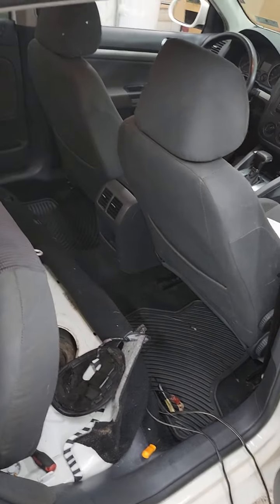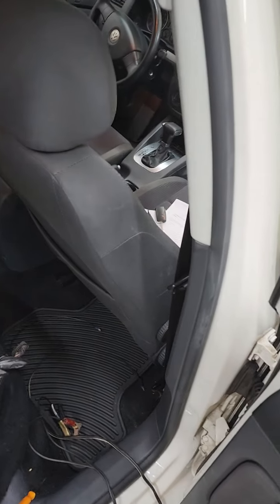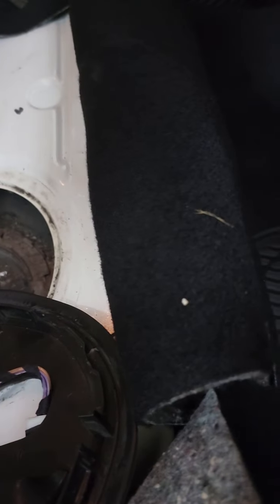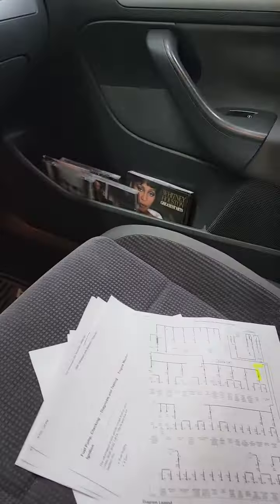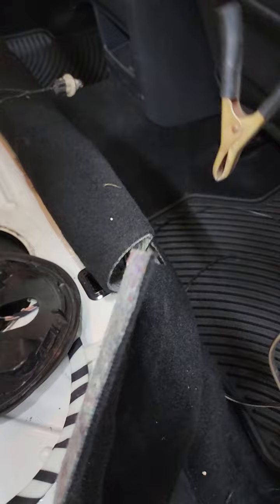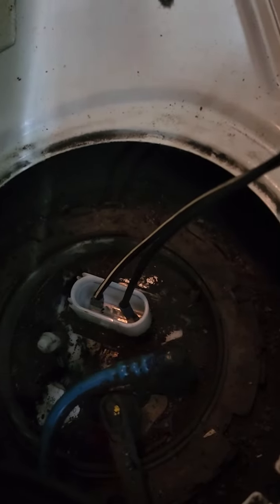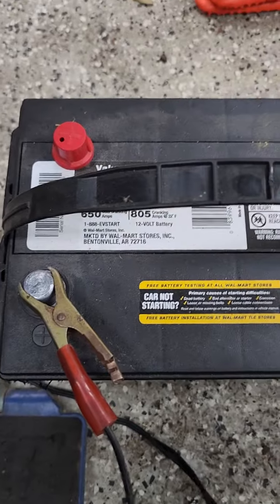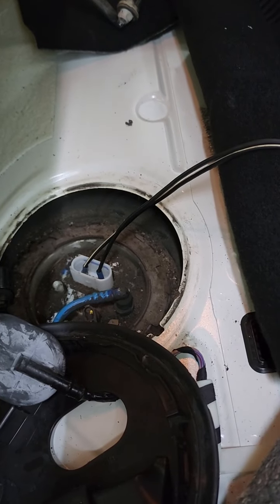2008 Jetta bad fuel pump test how to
this will work on most vws with an in tank fuel pump.